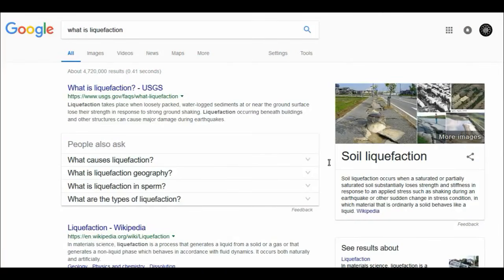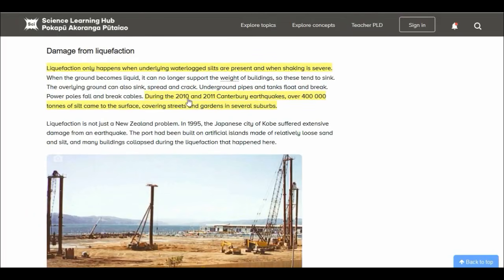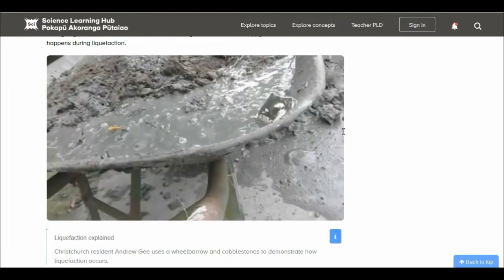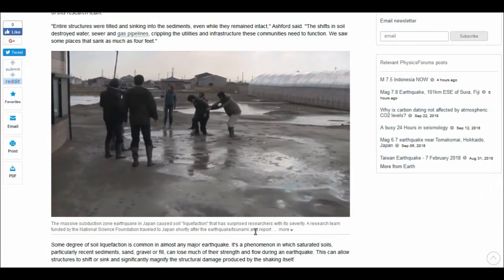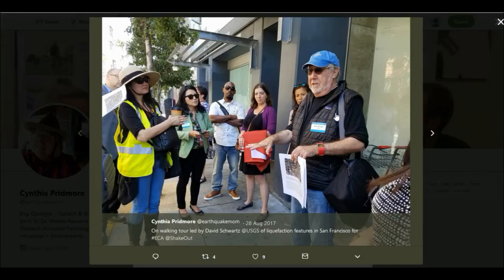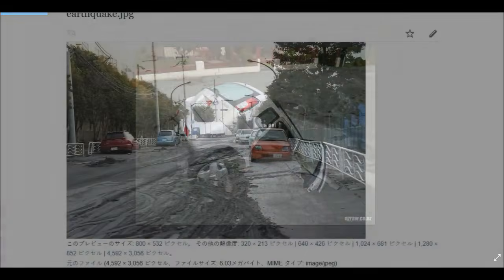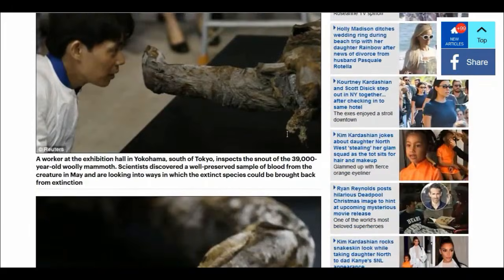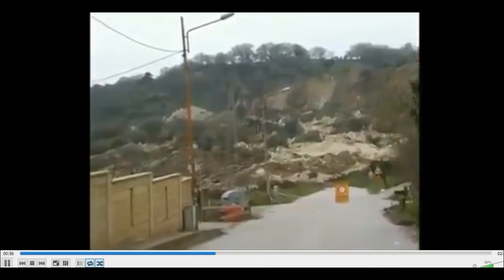Liquefaction and the Mud Flood -- CONSPIRACY-R-US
"Looking at Liquefaction and how this phenomena ties into the Mud Flood..."

~ Conspiracy-R-Us  (October 1, 2018)